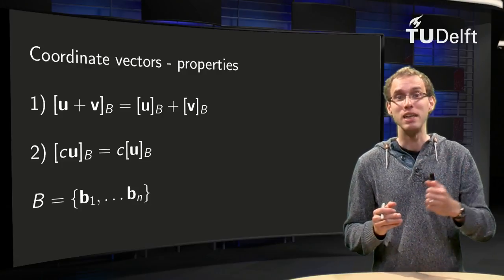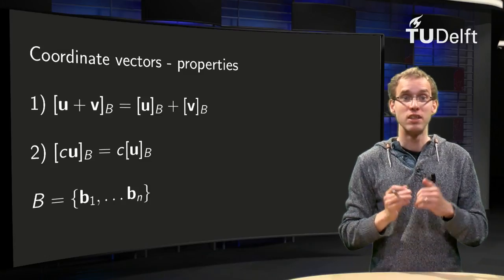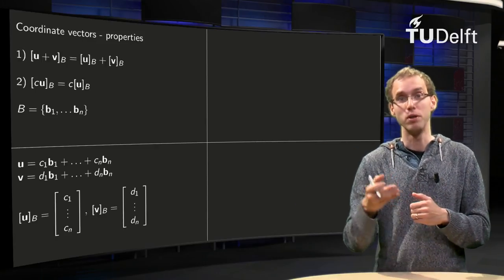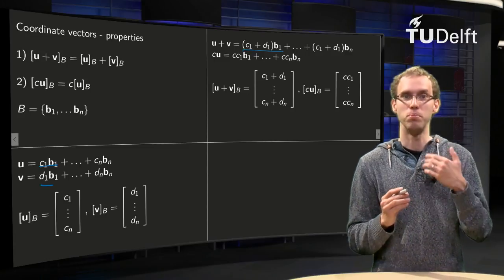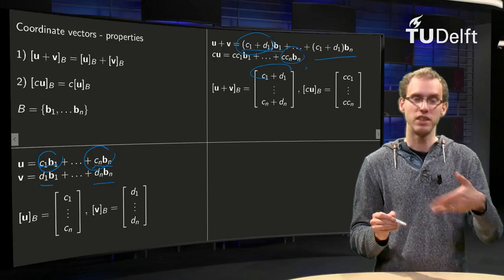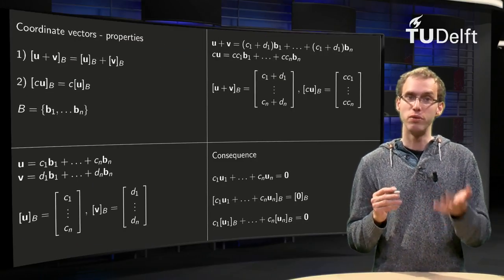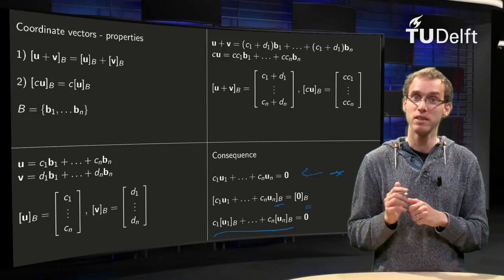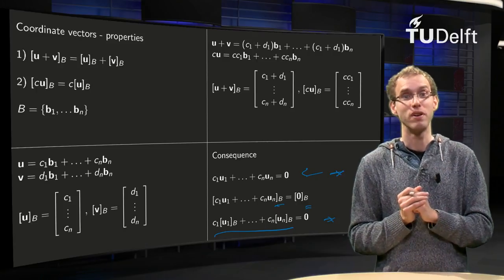Coordinate vectors - properties